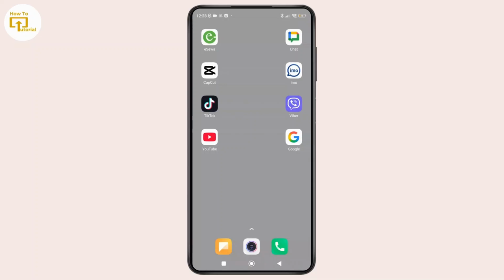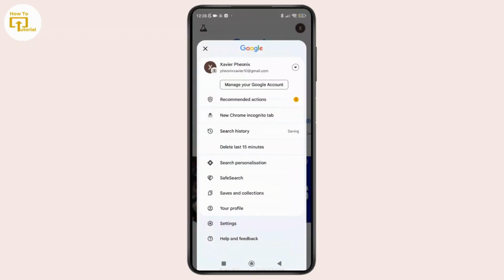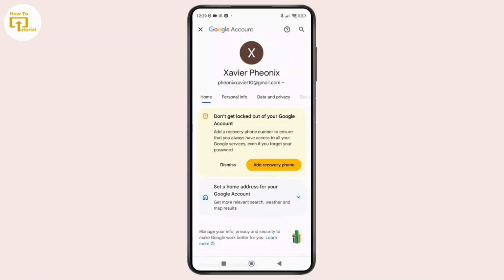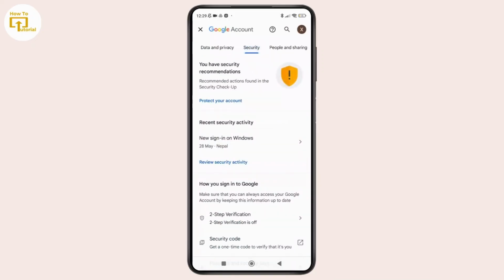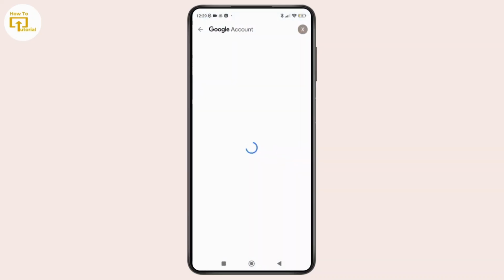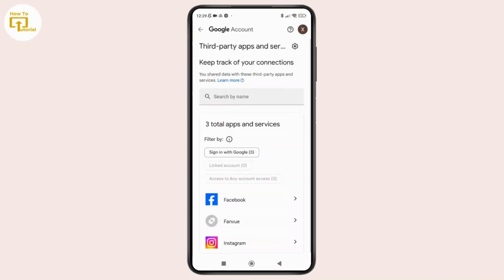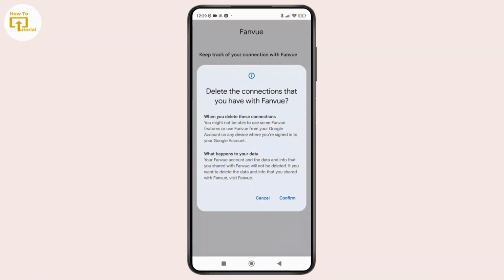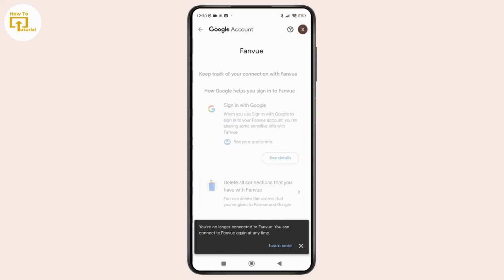How to Remove Connected Apps From Google Account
How to Remove Connected Apps From Google Account @LoginHelps
Learn how to remove connected apps from your Google account quickly and easily in this step-by-step tutorial. Whether it's apps or third-party websites that no longer need access, this video will guide you through the process using the Google app. Free up your account, improve security, and take control of your privacy.

🔒 Topics covered:

How to manage third-party apps on Google

Remove app access from Google account

Improve Google account security

⏱️ Chapter Timestamps:
00:00:00 - Introduction
Learn how to remove connected apps from your Google account.

00:00:10 - Open Google App
Launch the Google app and ensure you're signed in.

00:00:20 - Access Account Settings
Tap the profile icon and select "Manage your Google Account."

00:00:35 - Go to Security Tab
Navigate to the "Security" section in your account.

00:00:50 - Find Third-Party Connections
Scroll down to "Your connections to third-party apps and services."

00:01:05 - View All Connected Apps
Tap "See all connections" to view linked apps and services.

00:01:15 - Remove App Access
Tap on an app, then select "Delete all connections" and confirm.

00:01:40 - Conclusion